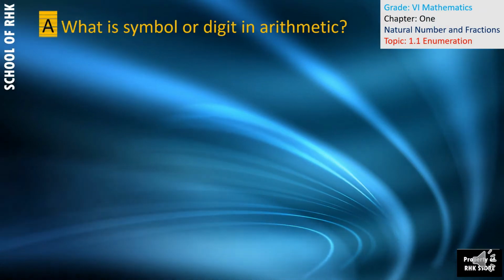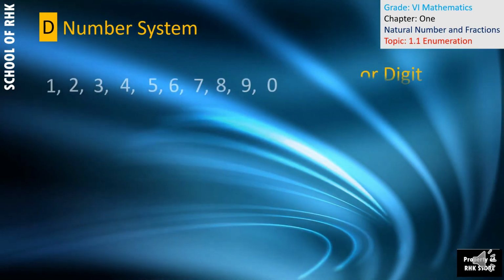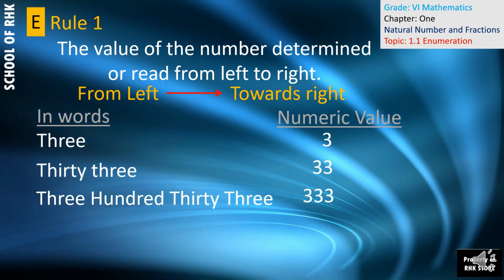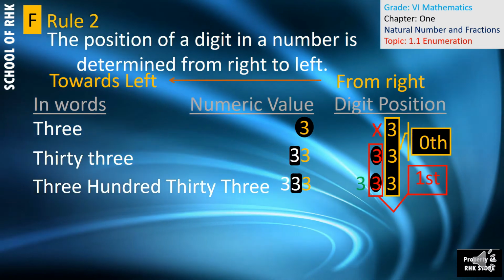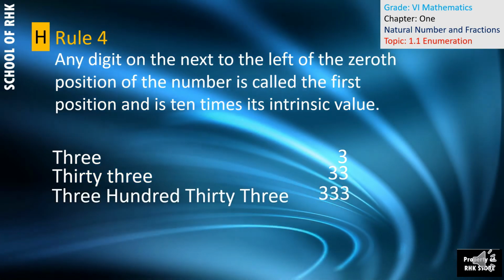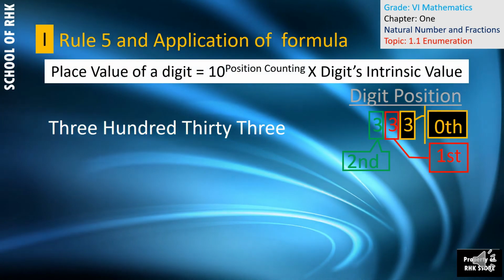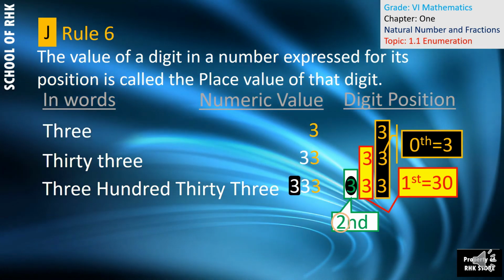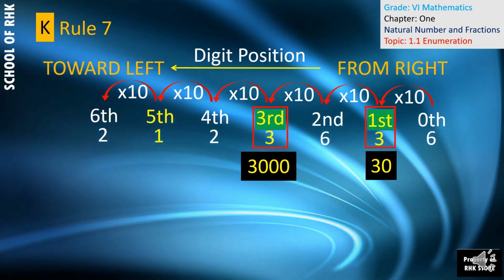What is Enumeration?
Please submit your math problem to our group and join our FB page we will solve the problem for you and it is free.
📘 Video Description
What is Enumeration | Enumeration Explained with Simple Examples | Learn Basic Math Concepts
Have you ever come across the word enumeration and wondered what it really means in mathematics and everyday life?
Enumeration is more than just counting. It’s a method used in math, logic, computer science, data organization, and even in your daily decision-making.
In this video, we’ll explore what enumeration means, why it matters, and how it’s used in real-world problem-solving.
This is a must-watch for students, teachers, competitive exam candidates, and anyone trying to strengthen their basic math and reasoning skills.
🔍 In This Video, You’ll Learn:
Enumeration means listing or counting things one by one in an orderly way
It can involve simple counting or advanced listing of possibilities
Used to find how many ways something can happen
📌 Types of Enumeration
Simple Enumeration
Listing objects or options one after another
Example: Red, Blue, Green
Systematic Enumeration
Organized or structured listing using rules or logic
Example: All 2-digit even numbers between 10 and 20
📌 Enumeration in Math and Logic
Used in combinatorics and probability
Helps in solving questions like:
How many outcomes are possible?
What are all the ways to arrange or choose items?
📌 Enumeration in Real Life
Planning outfits: Shirt + Pants combinations
Creating passwords
Analyzing possibilities in board games
Organizing data or writing step-by-step lists
📌 Why Enumeration is Important
Builds logical thinking and decision-making
Foundation for permutation, combination, and probability
Helps solve real-life problems involving choices and arrangements
📌 Common Mistakes in Enumeration
Double counting the same item
Missing possible combinations
Not following a systematic approach
We’ll show you how to avoid these!
🎯 Perfect For:
✔ Students (school, college, competitive exams)
✔ Teachers and tutors explaining logic, reasoning, or probability
✔ BCS, SSC, GRE, SAT, or Olympiad candidates
✔ Anyone learning how to count or organize data logically
✔ Beginners in programming and algorithms
✅ Key Takeaways:
Enumeration is a skill that improves counting accuracy and logical flow
It’s useful in both basic math and complex problem solving
Knowing how to enumerate helps you solve faster and smarter
Great preparation for advanced math, coding, and decision science
💡 Real Examples Covered:
How many ways can you choose 2 fruits from Apple, Banana, Mango?
What are all the 3-digit numbers using 1, 2, 3 with no repetition?
Listing combinations of menu items, outfits, or passwords
Simple enumeration vs exhaustive listing
📣 Stay Engaged:
👍 Like the video if it helped you understand enumeration
Enumeration is a powerful technique that helps us count possibilities, list outcomes, and solve problems efficiently. From school exams to real-life choices, this skill is essential in logic, math, and decision-making.
🎥 Watch now to master enumeration — the first step to thinking smarter and solving faster!